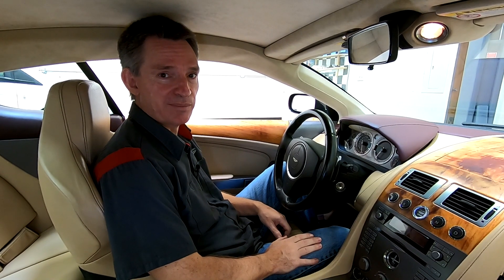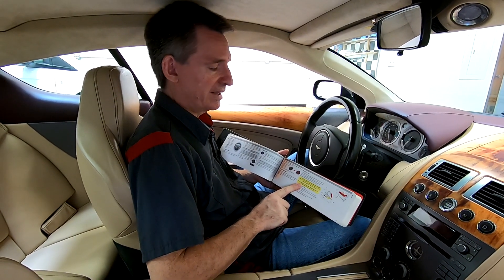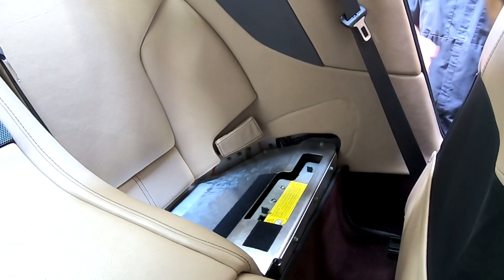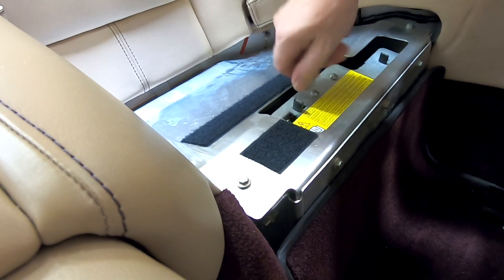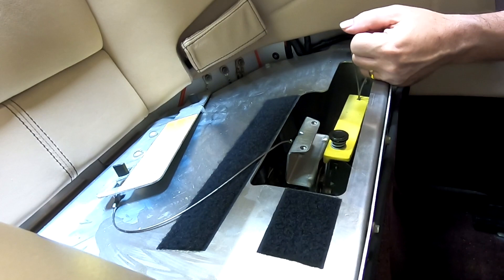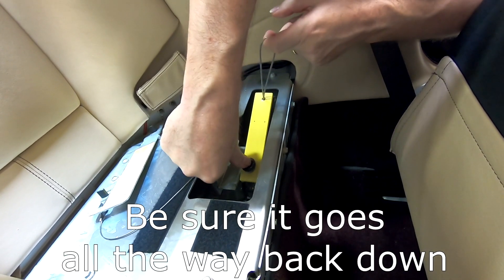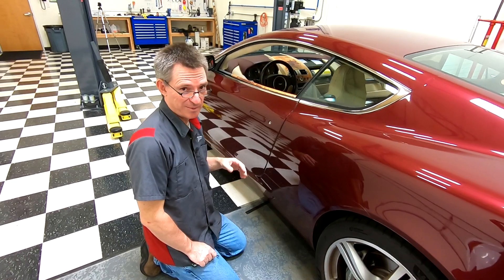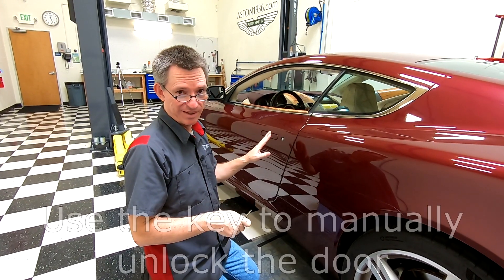Engaging Park Override in an Aston Martin DB9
If your battery dies in an Aston Martin DB9 your automatic transmission will be stuck in Park.   Unlike other cars a DB9 is 'Shift by Wire' and has no physical shift linkage to disengage into neutral.

Aston Martin has include a Park Override level, but its well hidden behind the left hand seat.   Let me show you how to safely use it and reset it afterwards.

More information about the process can be found on my companion blog